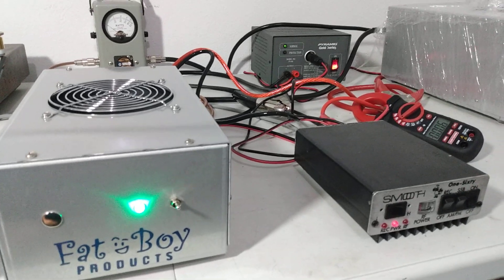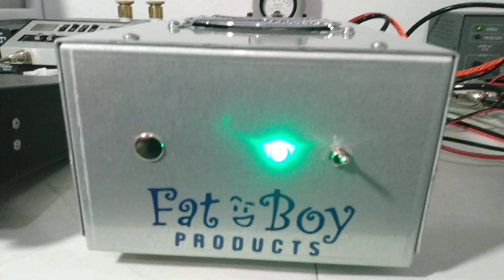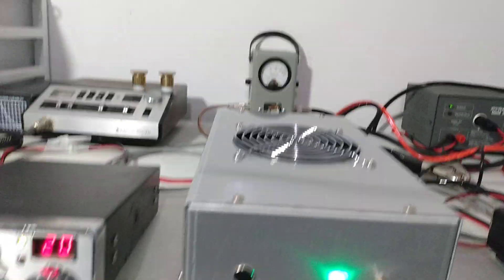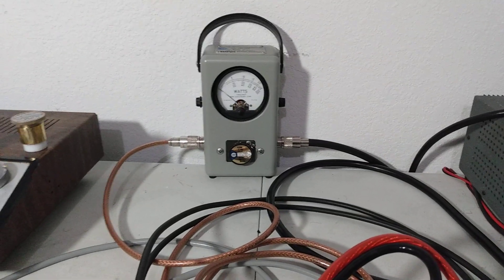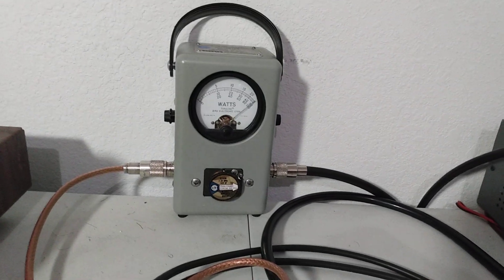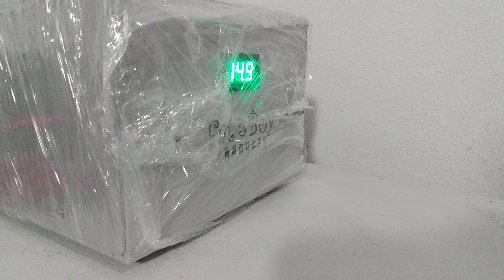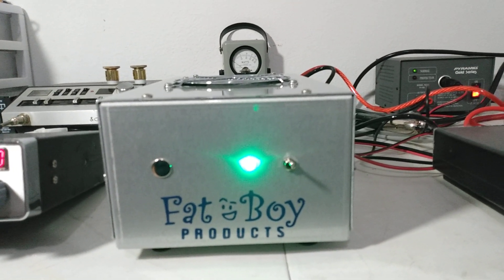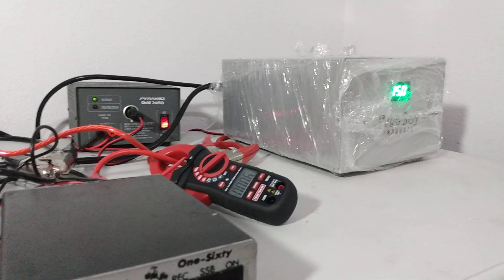Combo Setup for Michael Fatboy 4p 2879C and 100 amp power supply 15v